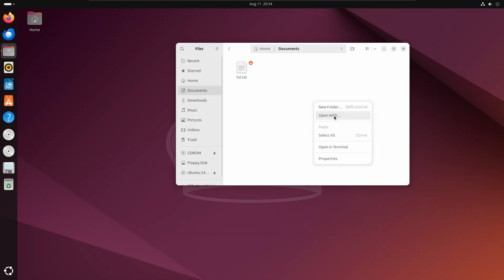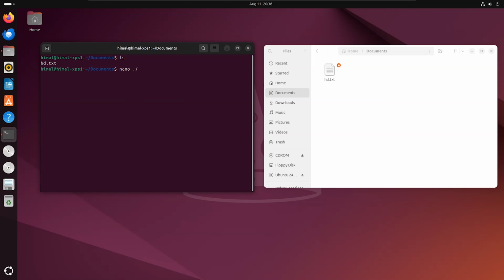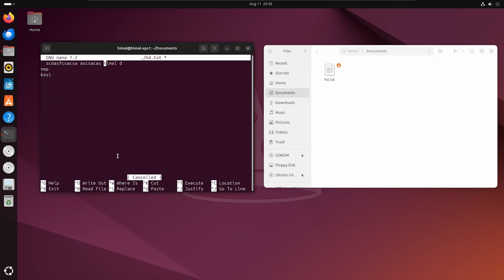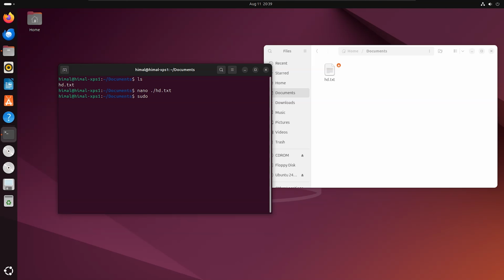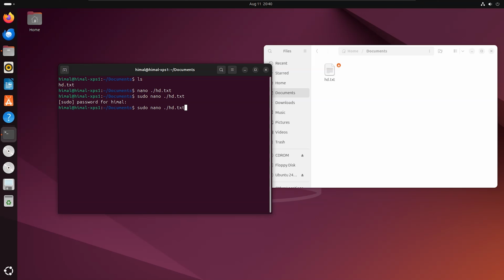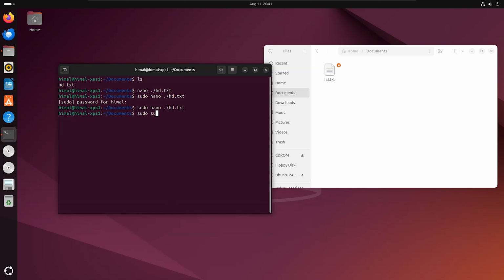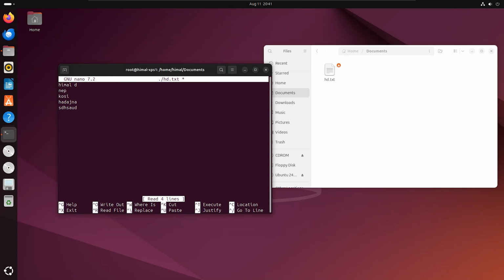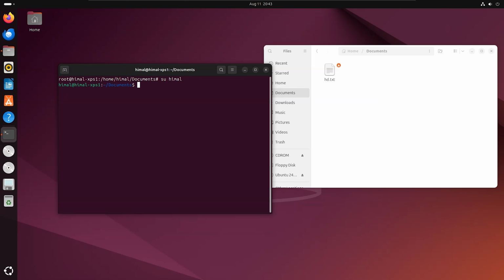Administrator Privileges in Terminal | SUDO | Learn Ubuntu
Master the power of administrator privileges in Ubuntu’s terminal! In this step-by-step guide, you’ll learn how to run commands with elevated permissions, understand when and why to use sudo, and keep your system secure while making the most out of the command line.

What you’ll learn:
✅ How to use sudo for administrator access
✅ Best practices for secure privilege use
✅ Common mistakes to avoid
✅ Real-world examples for system management

Whether you’re a beginner exploring Ubuntu or an advanced user brushing up on Linux fundamentals, this tutorial will help you confidently work with admin-level commands.

📌 Commands Covered:

sudo basics

sudo su

Permission checks with whoami

💡 Pro Tip: Always double-check commands before running them as root to avoid accidental system damage.